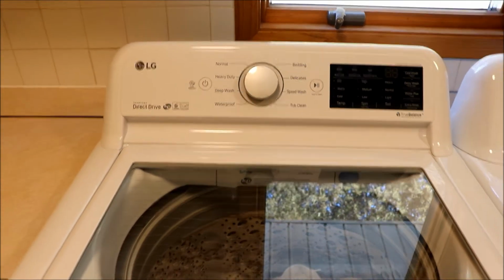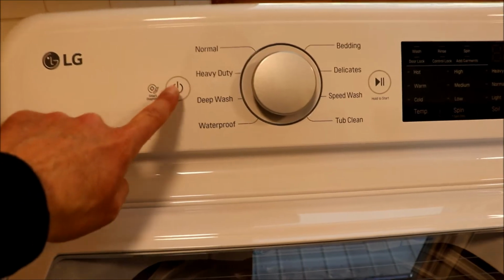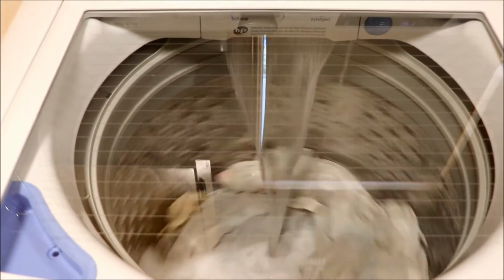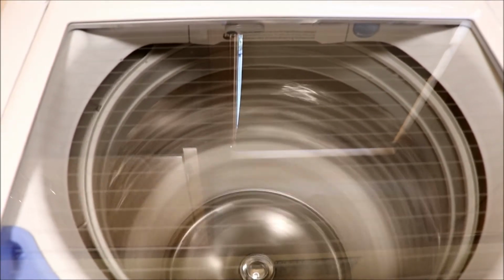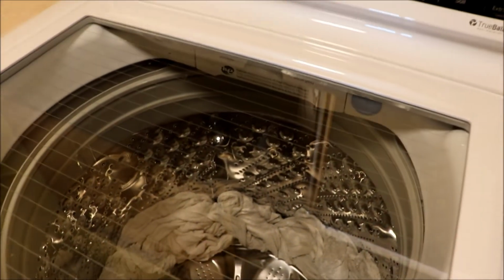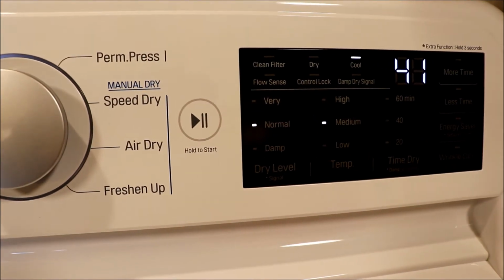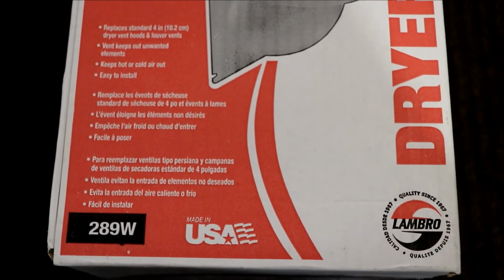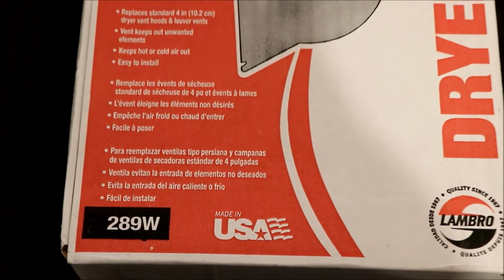LG Washer & Dryer Plus Lambro Vent